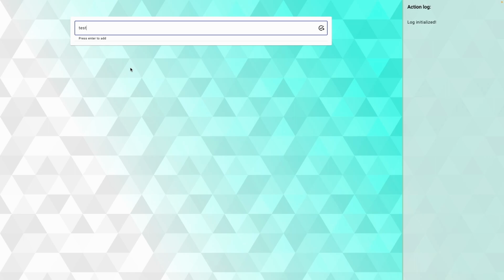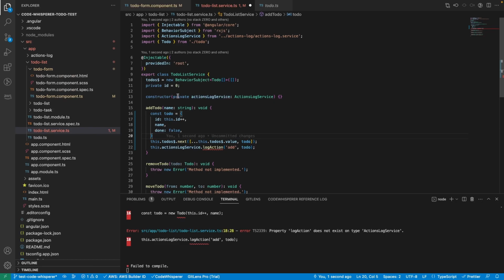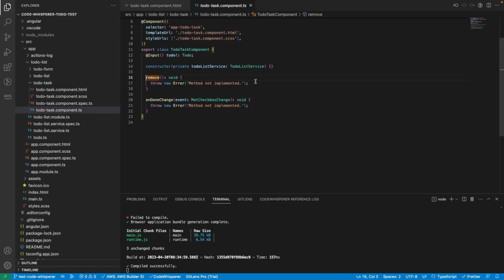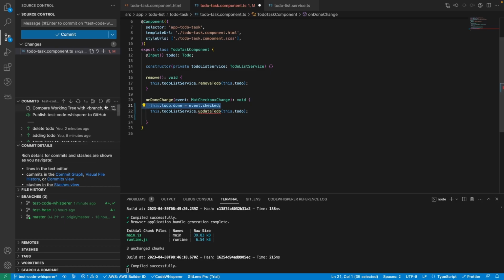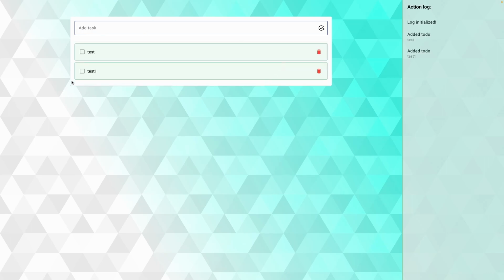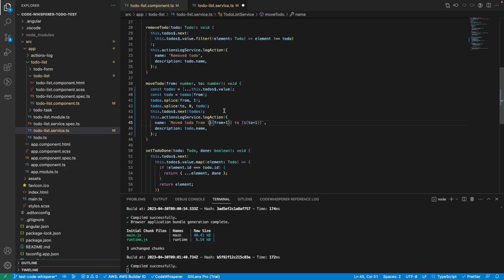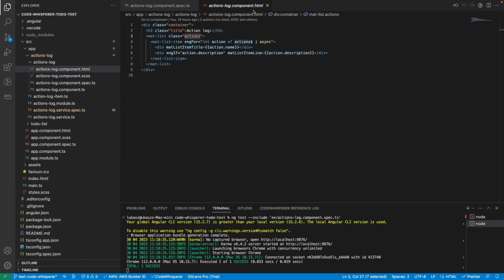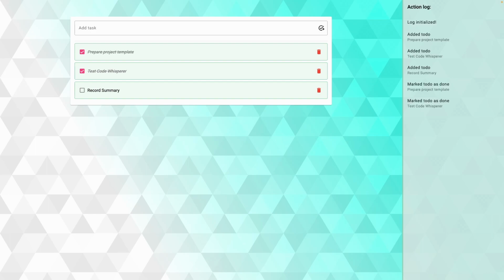FREE copilot alternative vs Angular project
In this video I will see if CodeWhisperer - a free alternative to Github Copilot can support working with angular.